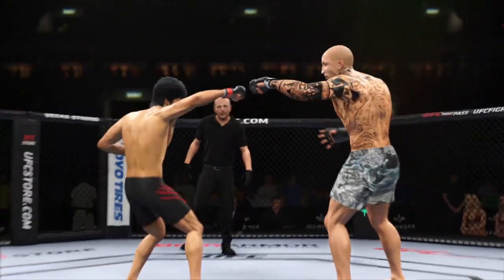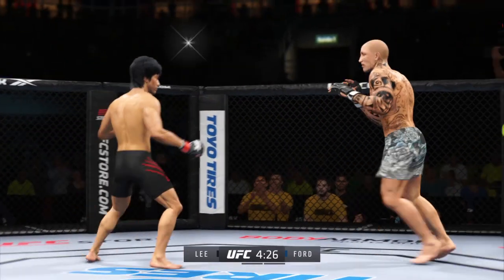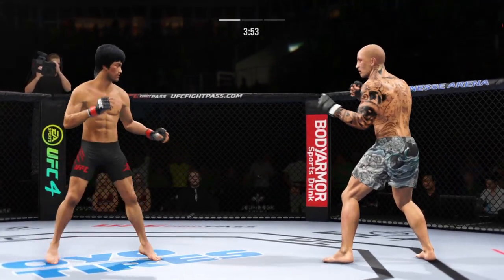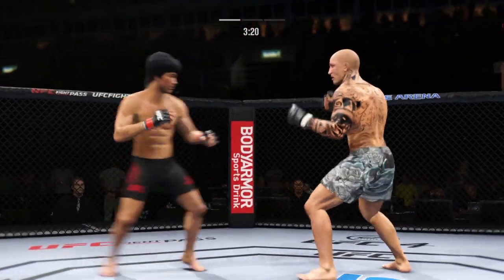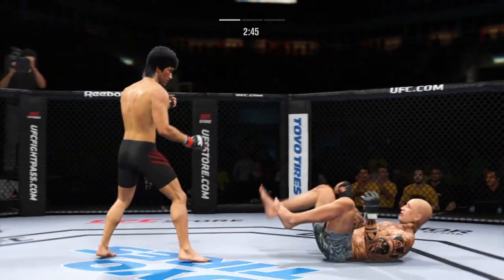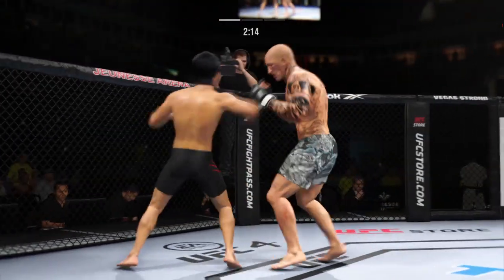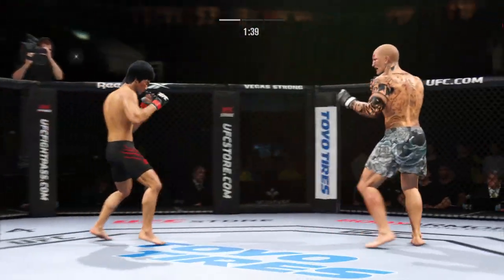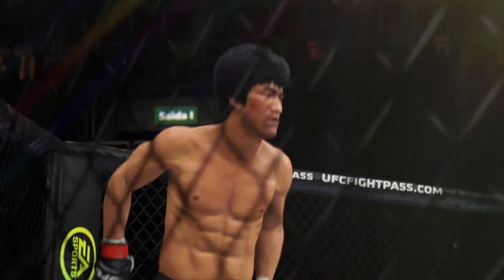EA SPORTS™ UFC® 4 20230807184938